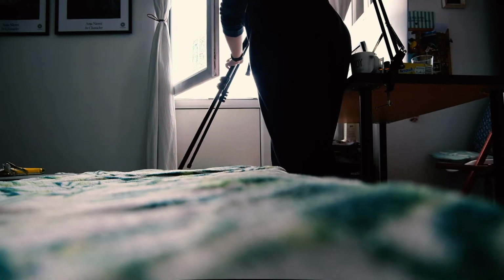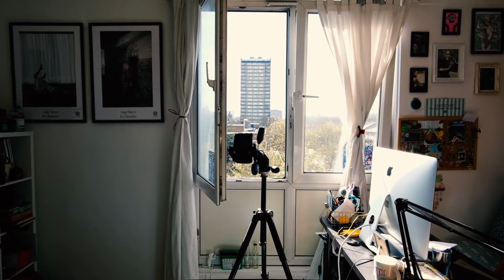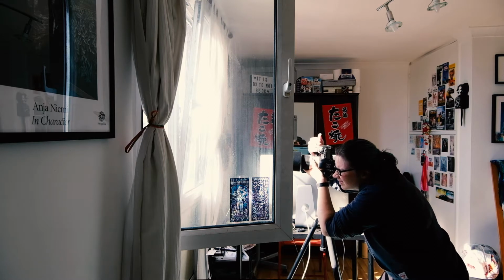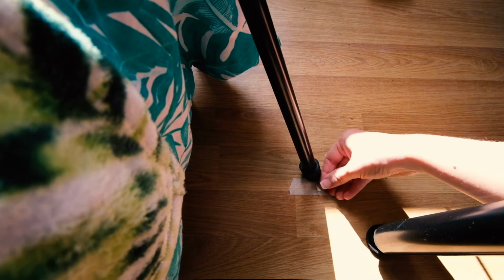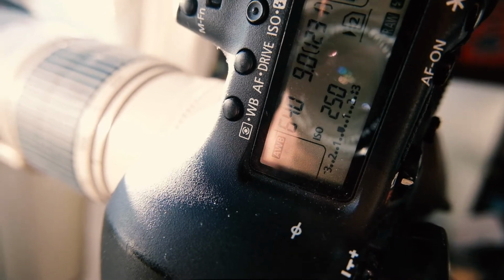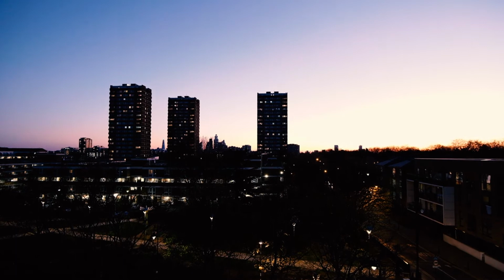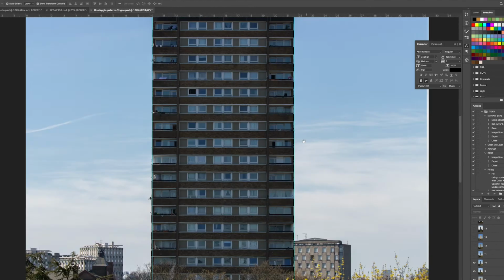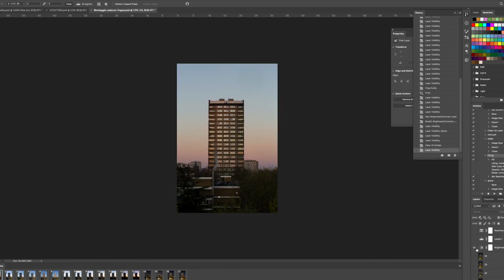Stay Creative: Creating a Photo Series at home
I challenge myself to realise a photo serie of the same subject for a day. Of course, I choose my favourite building outside the window. My aim was to study the lights during all day and to show you how the perception of the subject is changing during the hours.

I'm watching so many creatives realising such inspiring videos to keep up the creativity, and I would like to contribute also with my experiment and tips.
I hope that my photo serie could inspire you to create something for yourself and to keep yourself creative.

As usual, I am curious to see your result!
I'm going to realise soon another video about film camera.